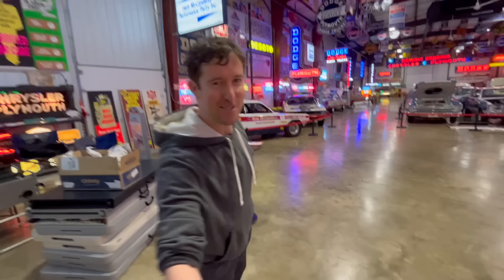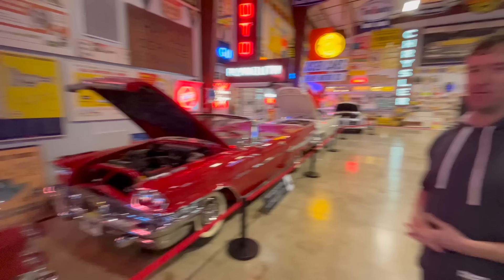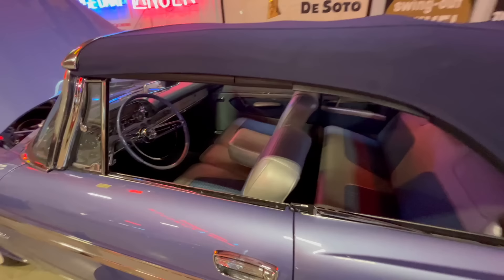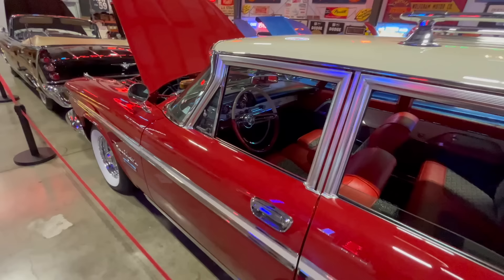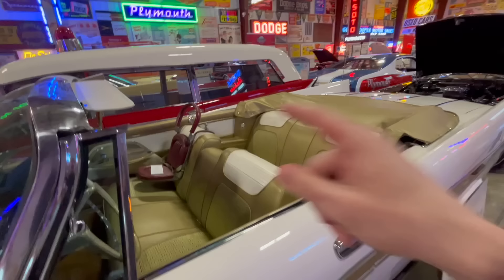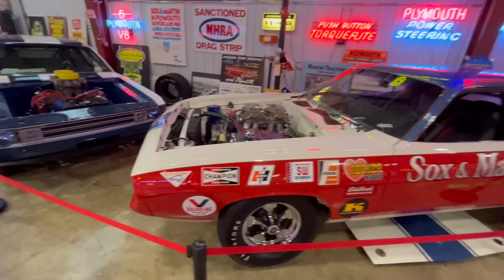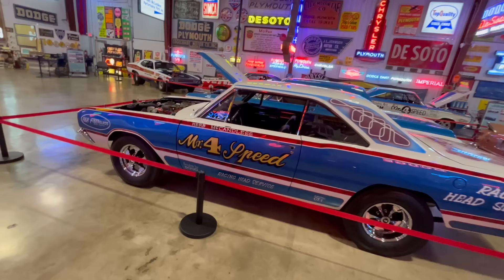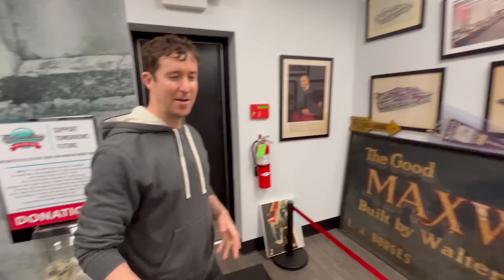Inside The McCandless Collection: A MOPAR Showcase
👍 Join us as we take a closer look at these stunning pieces of automotive history, meticulously preserved and proudly displayed by the McCandless family.  Whether you're a fan of muscle cars or a lover of vintage Americana, there's something here for everyone to appreciate.

Have a cool barn find to film or interested in one of the cars for sale?